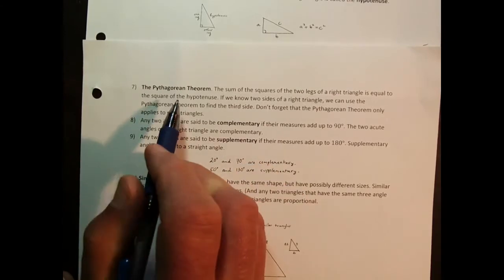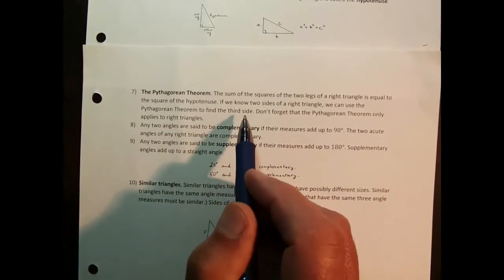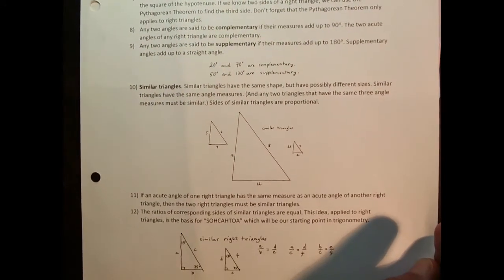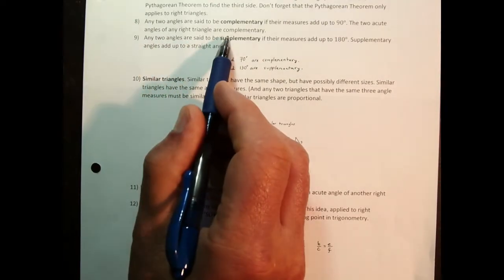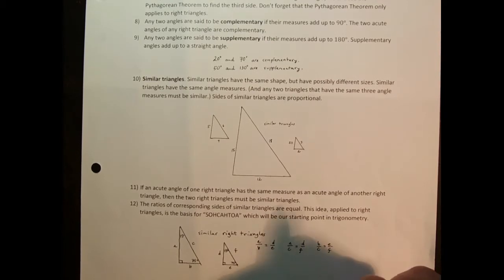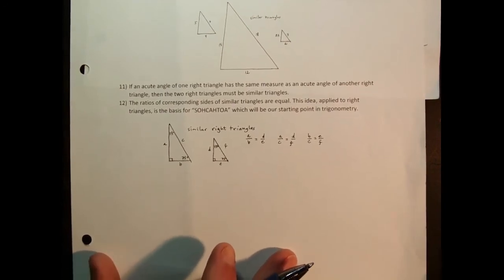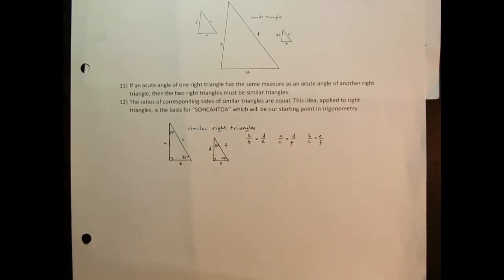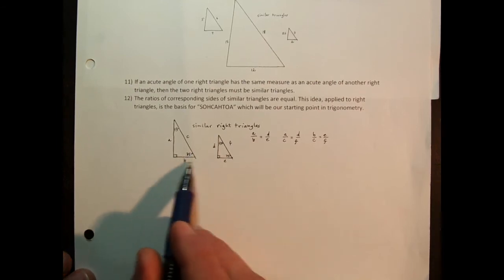MATH 95 Geometry Review P1 (102)